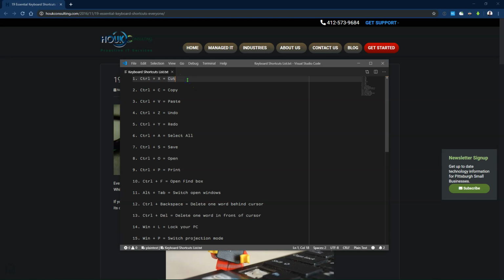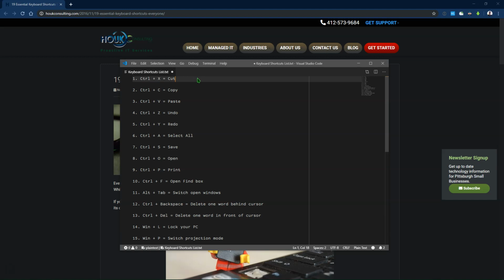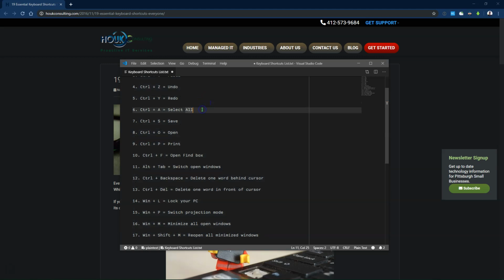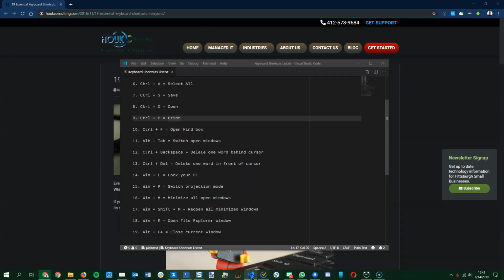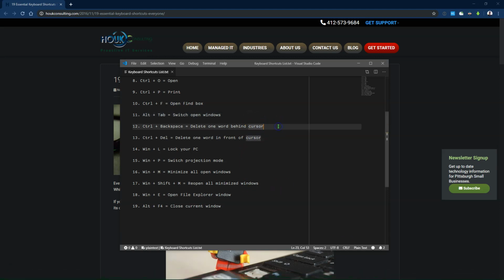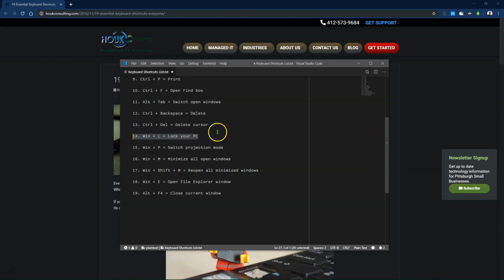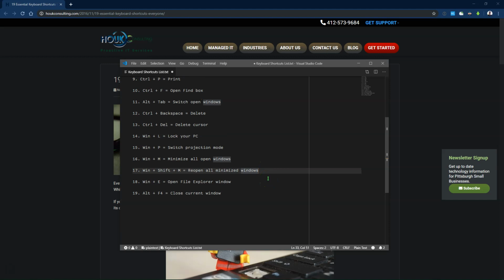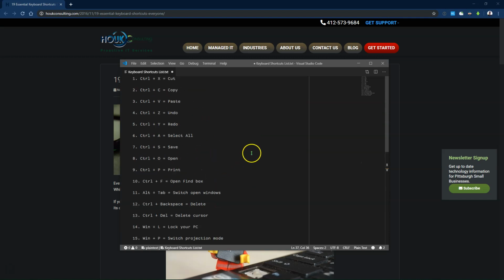19 Essential Keyboard Shortcuts for Everyone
These basic Windows shortcuts are near-universal and let you navigate around your computer faster than you can with a mouse.